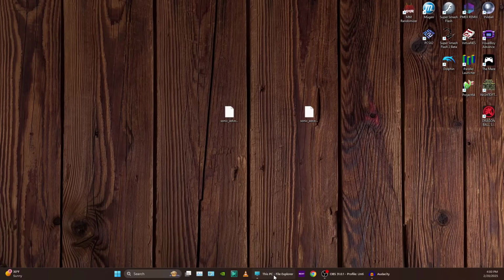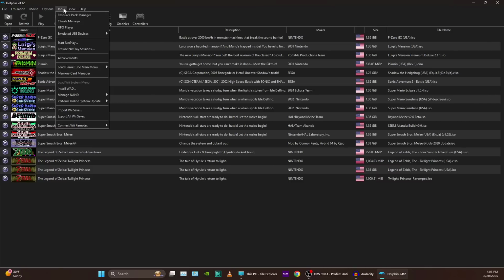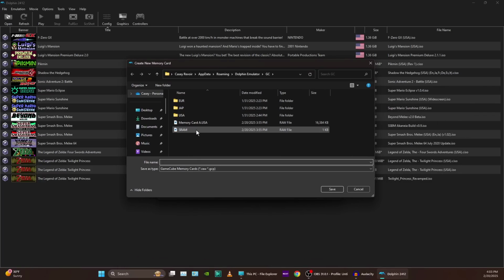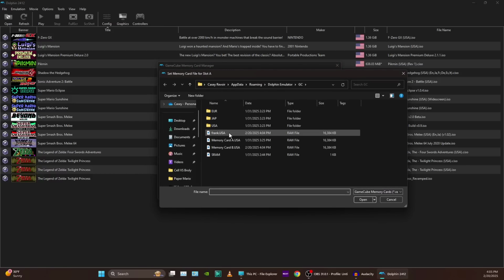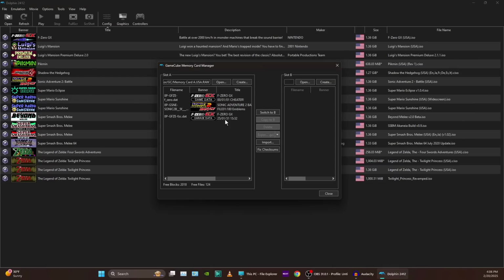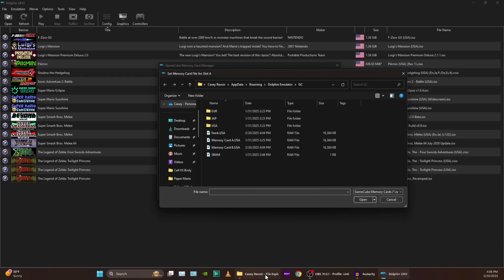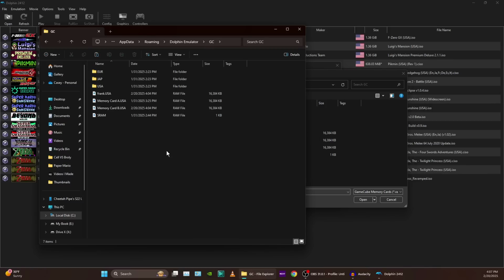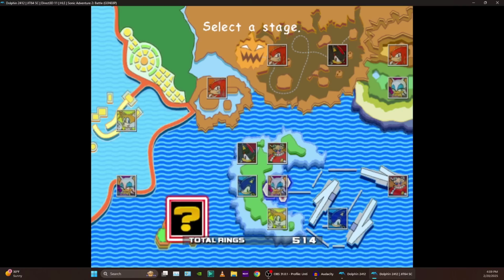How To Import & Manage Save Data On Dolphin Emulator || GCI Files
How to manage your Gamecube save data, import 100% saves, and use GCI files in Dolphin Emulator.

I claim nothing in this video as my own, I am only playing the game and sharing my experience.